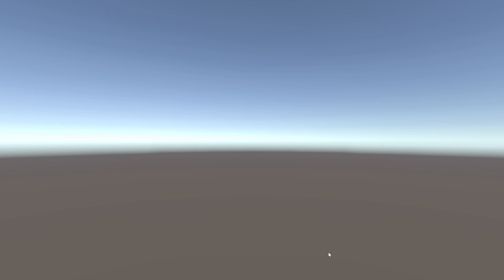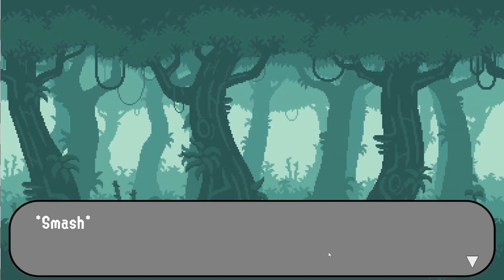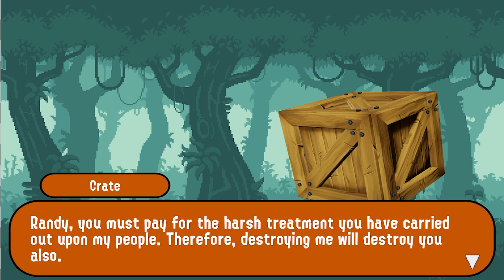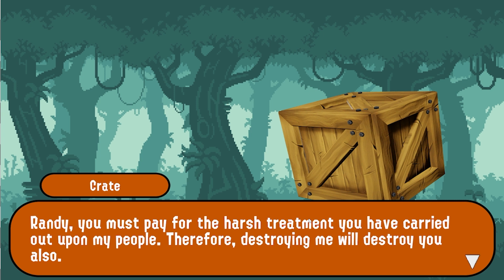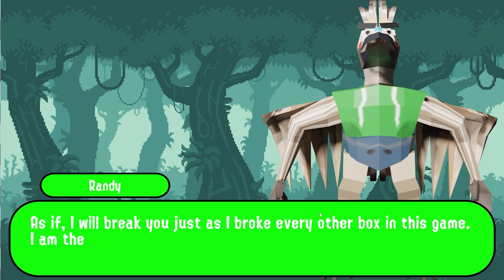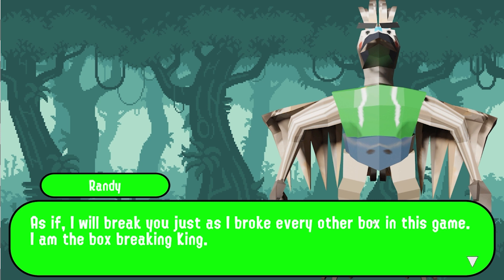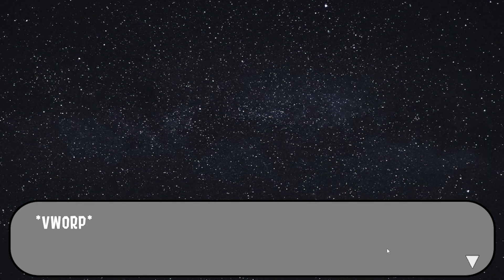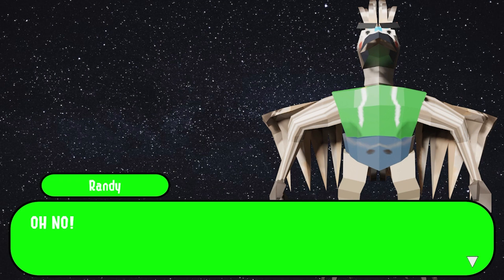Visual Novel Dialogue System Prototype 26th May Update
With my University classes concluded, I've taken to completing some studying in my freetime of concepts in Unity I do not have much experience in.

This week in the Visual Novel Prototype dialogue system I have created, I worked on implementing features important to the game feeling and acting like a true visual novel. This included features such as scrolling text, music changing, SFX and a bunch of other features I wanted to include.